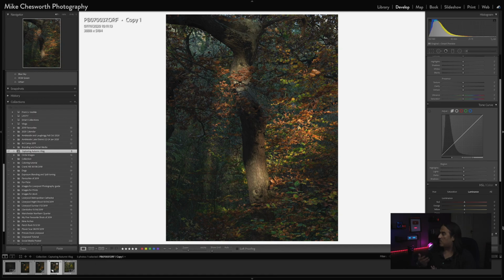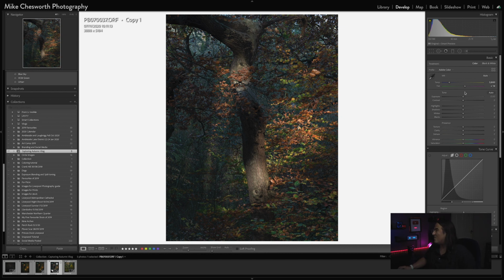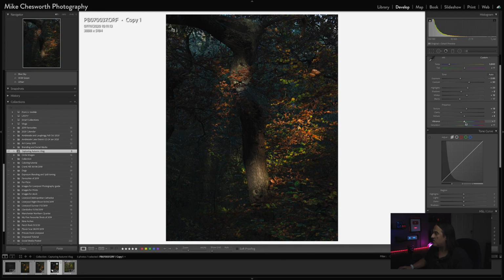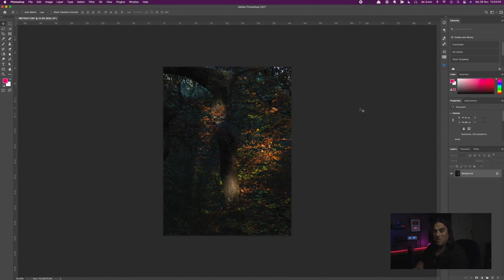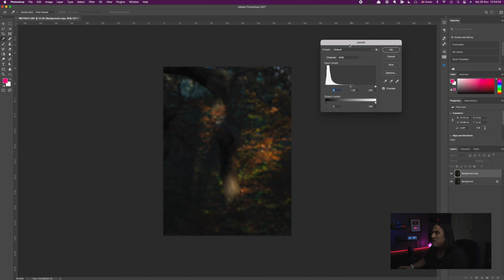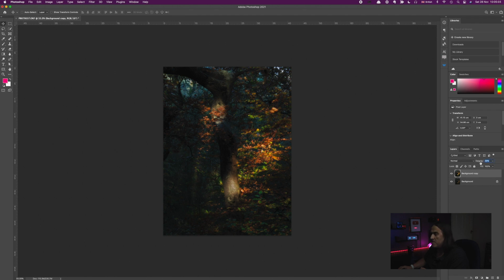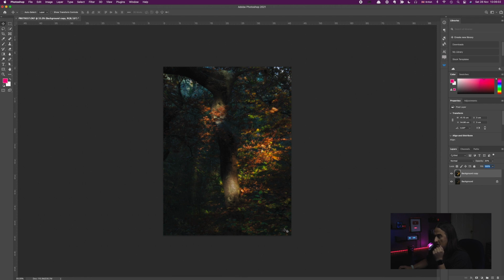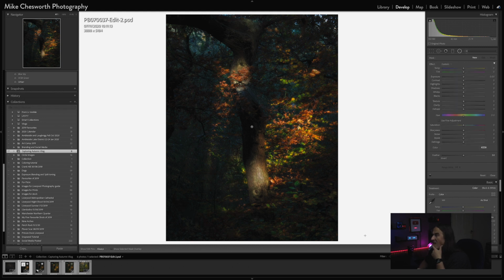How I edit my WOODLAND Images using the ORTON Effect? - LIGHTROOM and PHOTOSHOP Tutorial.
In this weeks vlog I take one of my images I shot in an earlier vlog and show how I edited the video, using a technique called the Orton effect.

Are you interested in some of my earlier videos, why not check the playlists below?